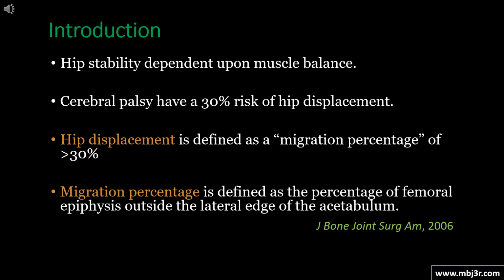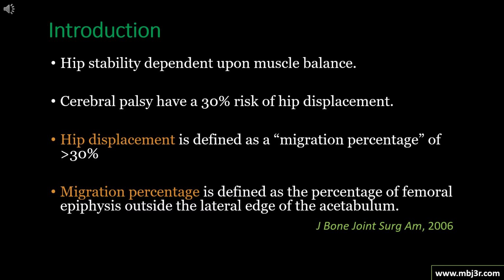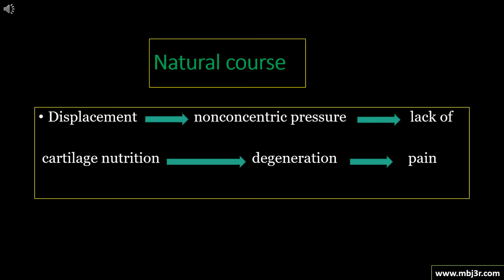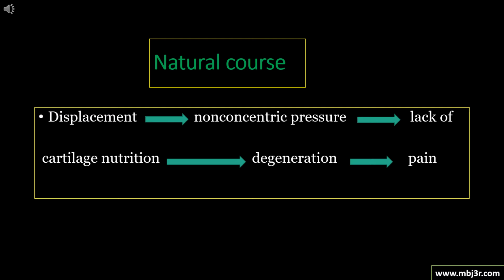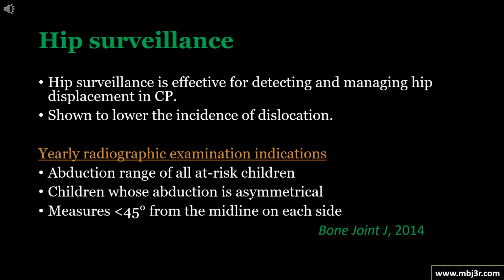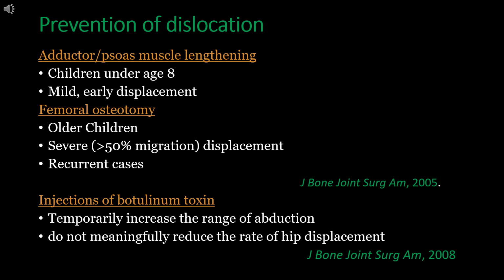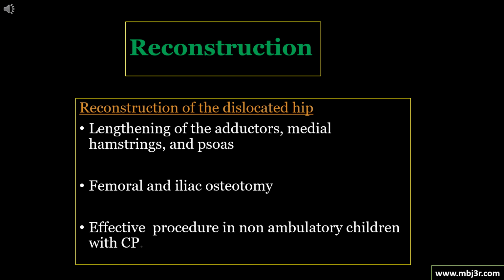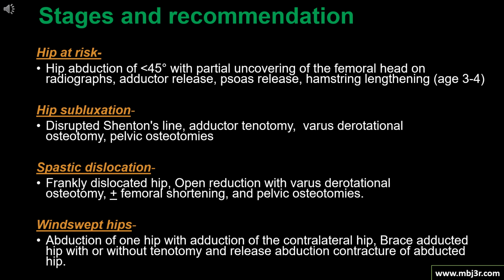Hip Displacement in Cerebral Palsy. dr mallinath. manipal hospitals. bangalore.